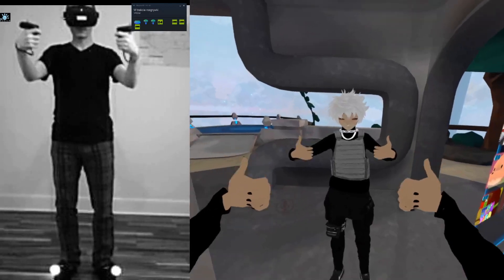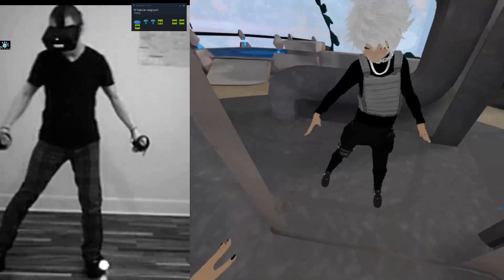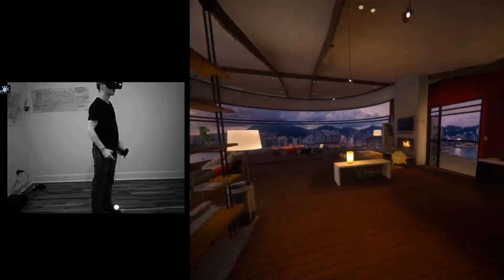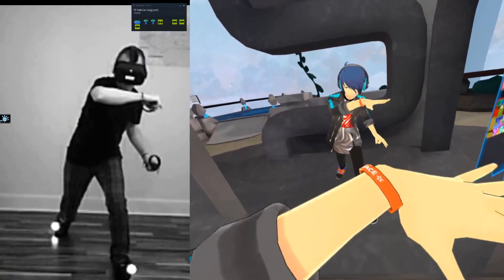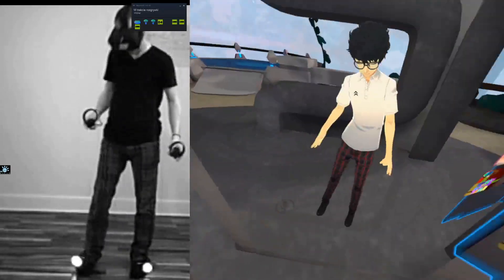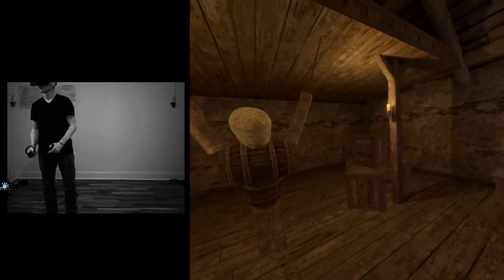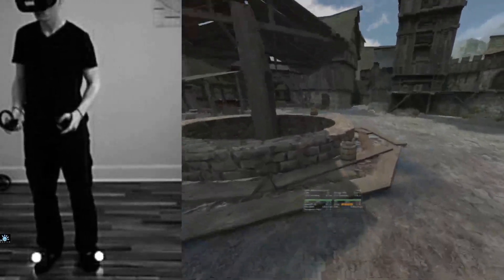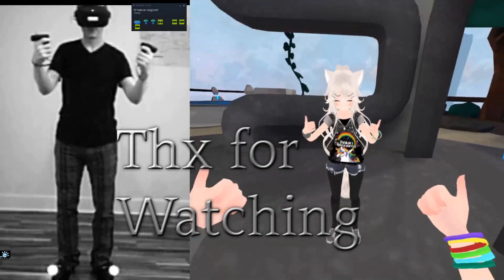360 degree DIY Full Body Tracking on Oculus Quest (V.Desktop + Driver4VR + PsMoveService)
Hi guys!
I woudl like to show you a short video with DIY Full Body Tracking in mind.
Im glad I didn`t sell / scrap my PsMoveService stuff... now it have a secound life ;)